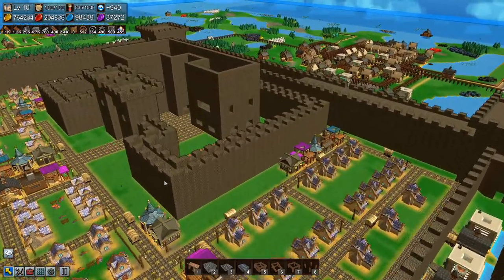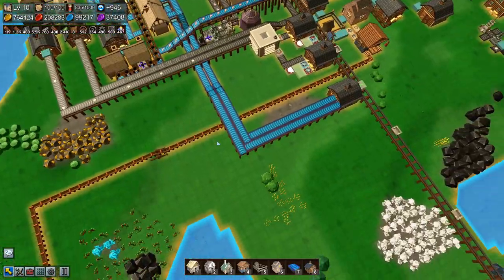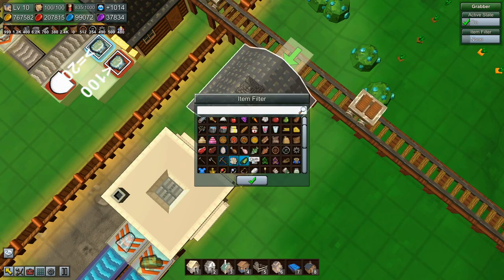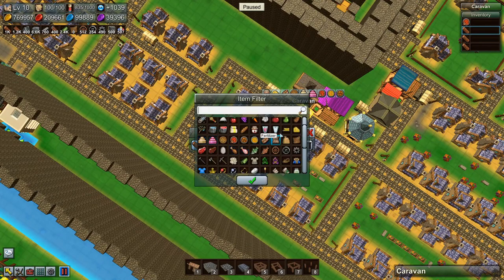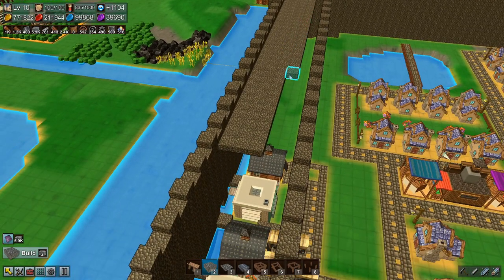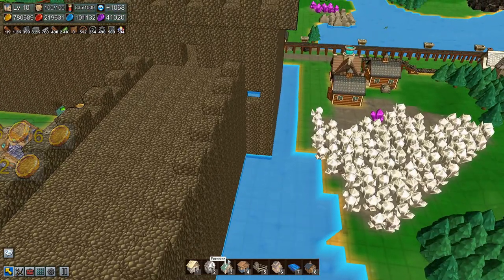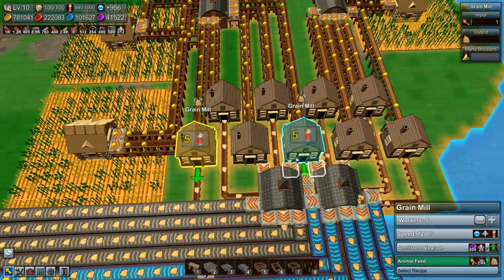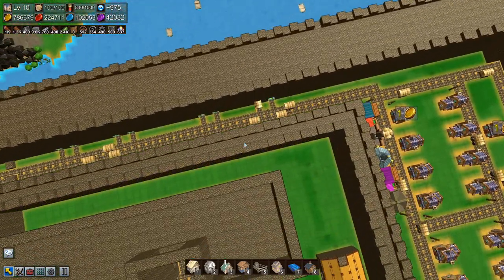Castle Factory Town Ep76 | Gourmet Sandwiches | Gameplay, Lets Play